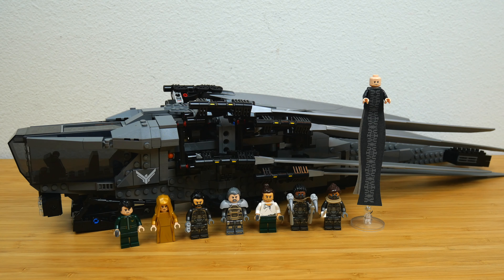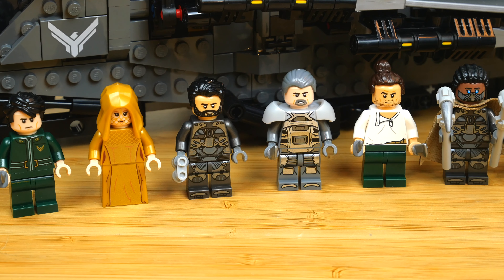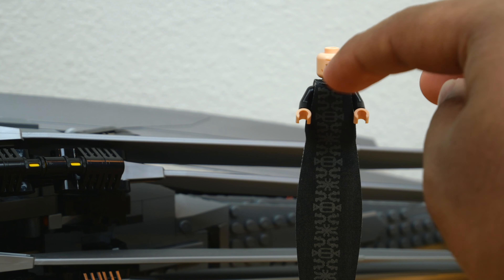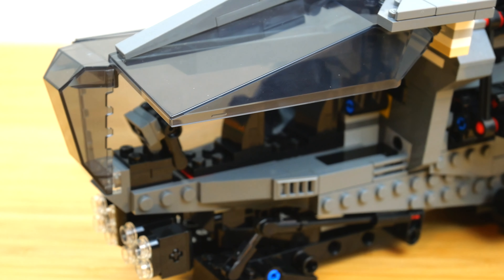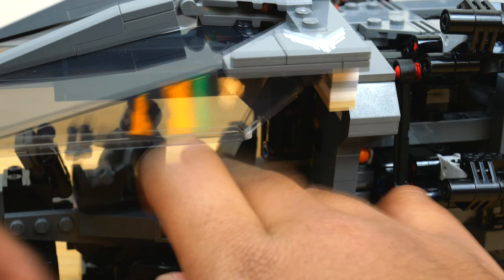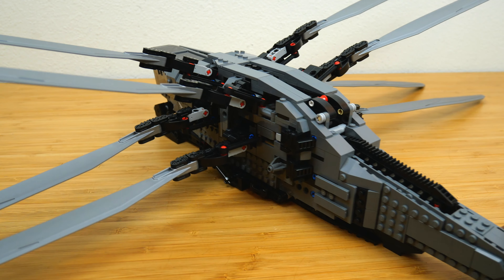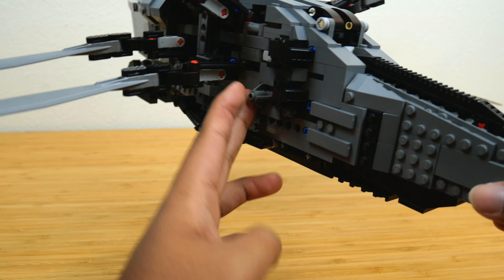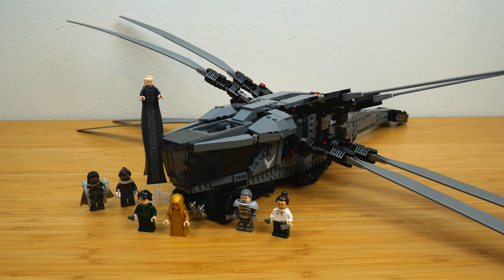Insane Functions & Minifigures: LEGO® Icons 10327 Dune Atreides Royal Ornithopter "Quick" Review!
I may not be in love with the Dune movies, but the LEGO® Atreides Royal Ornithopter is one of the coolest sets in a long time!

Intro: 00:00 - 01:04
Dune Minifigures: 01:05 - 05:43
Ornithopter: 05:44 - 11:30
Functions: 11:31 - 16:12
Final thoughts: 16:13 - 18:24